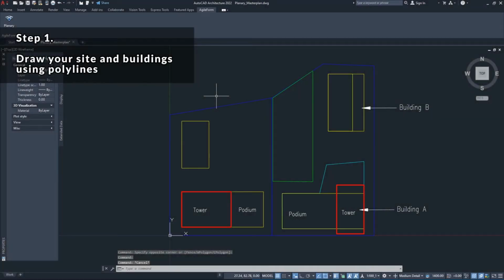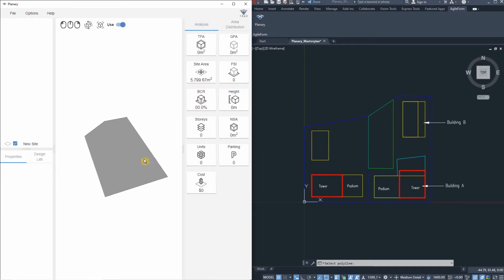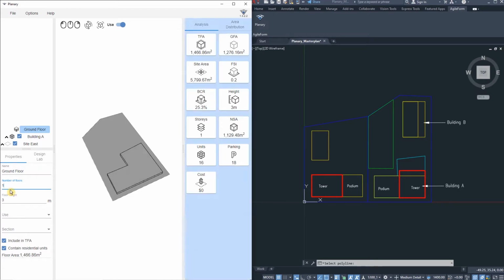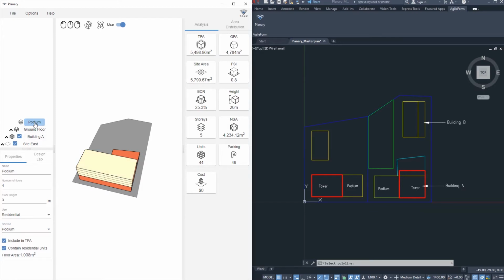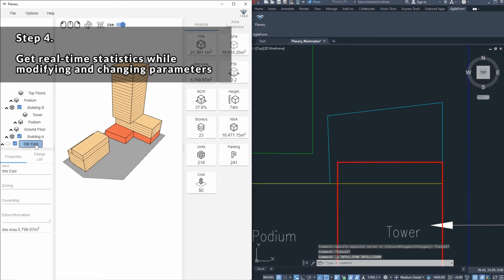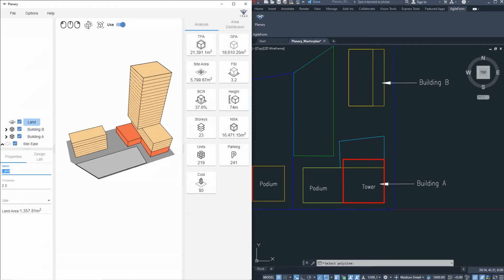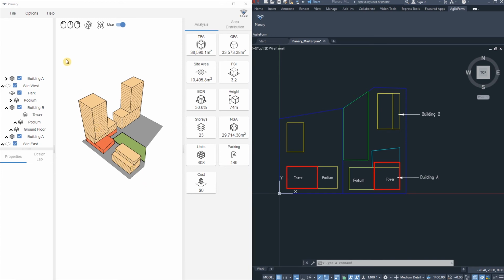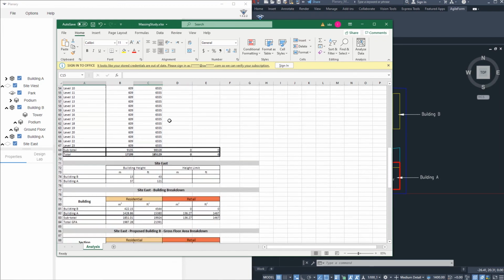Feasibility study in AutoCAD - Planary for AutoCAD 1.3 Tutorial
A walkthrough video on how to use Planary for AutoCAD.

0:00 Draw your site and buildings
0:37 Open Planary
1:25 Create parametric buildings
4:30 Get real-time statistics
5:05 Add land use
5:48 Exclude/Include data
6:08 Add more sites
6:31 Options and preferences
7:13 Export